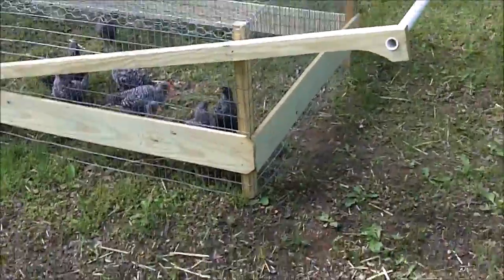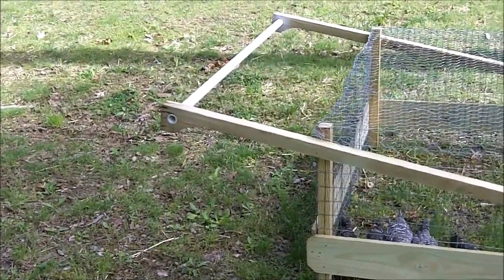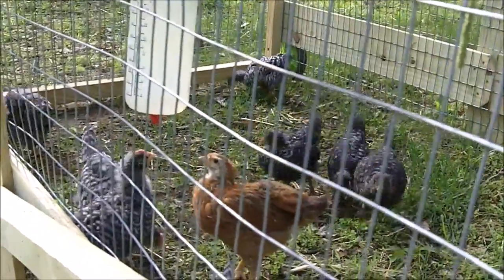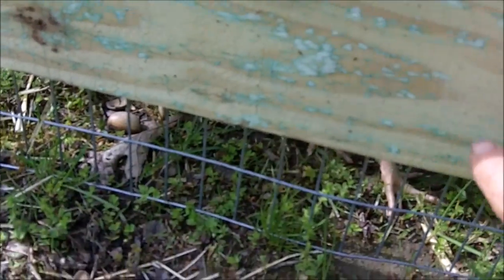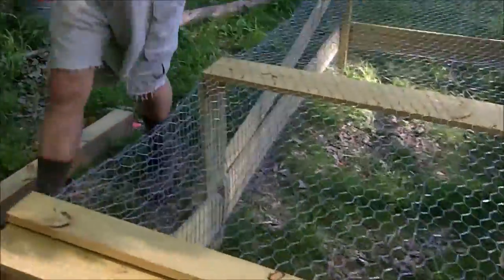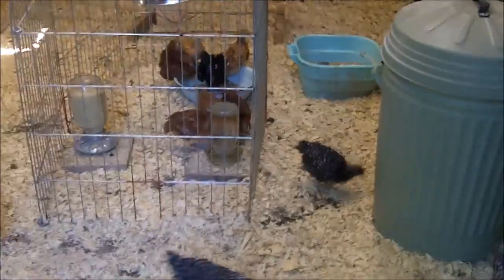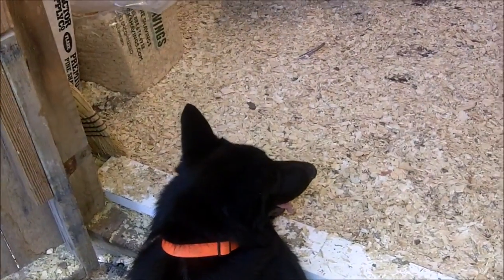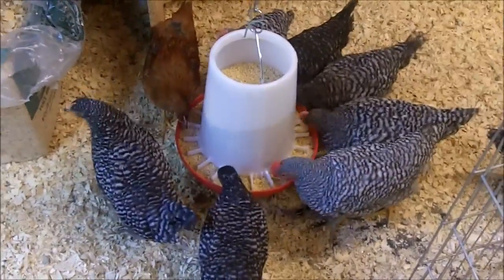Chicken Tractor Mobile Chicken Run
Survival Doc demonstrates his chicken tractor mobile chicken run which allows him to give his chickens access to his full yard so they can free range cutting back on his feed bill while keeping his chickens free from predators.